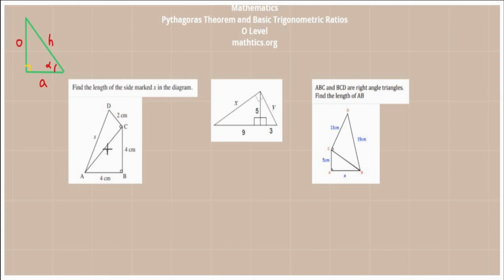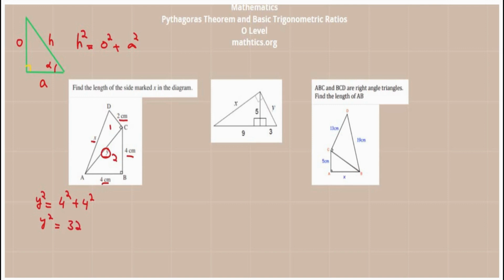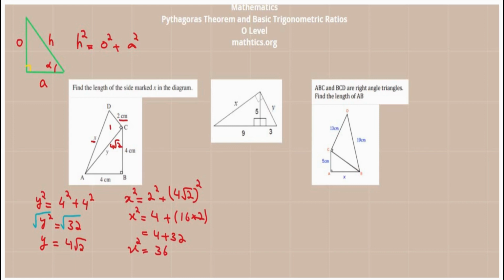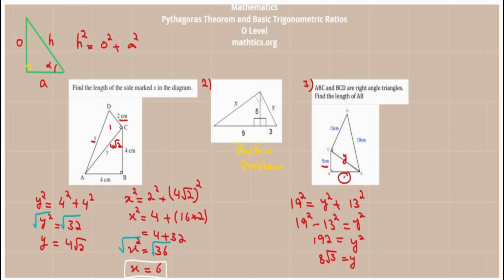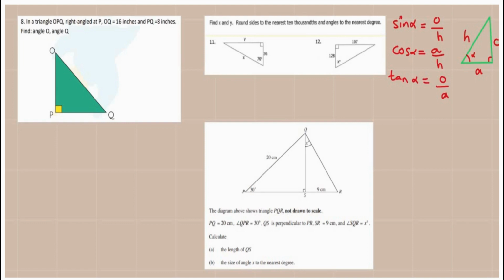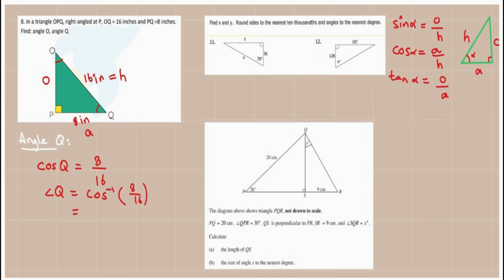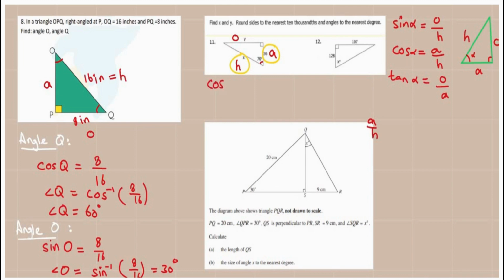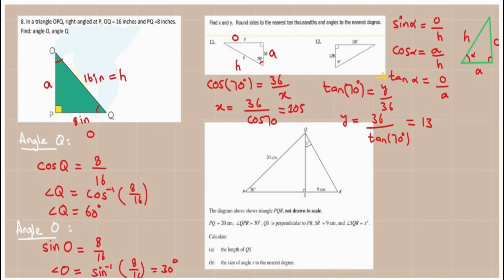Mathtics Test Preparation Center I Math Help I with Online math tutors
Mathtics provides you a platform where the students can get online math lectures from year 01 to A Levels and IB. Our online tutors are always there to help you out in your Math related problems in any subject like Calculus, Algebra and geometry